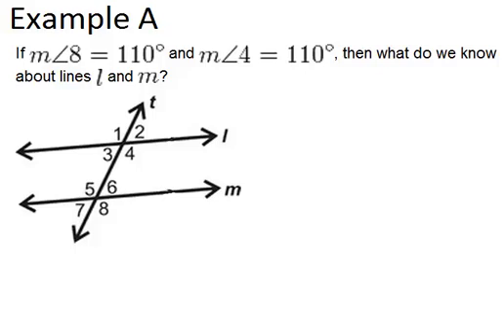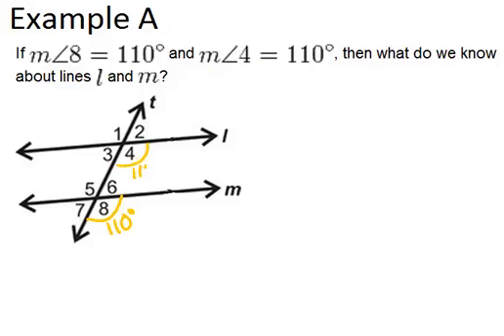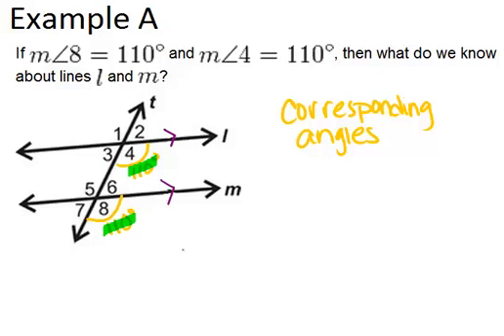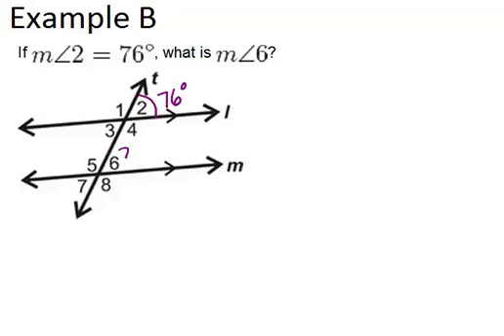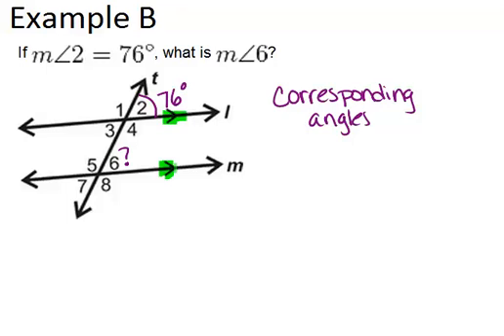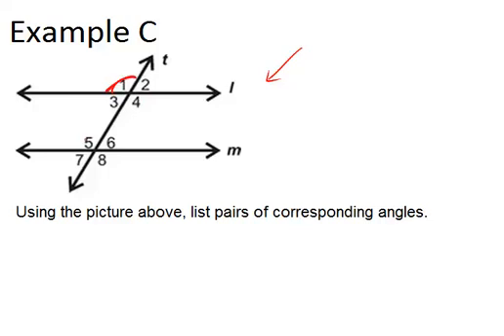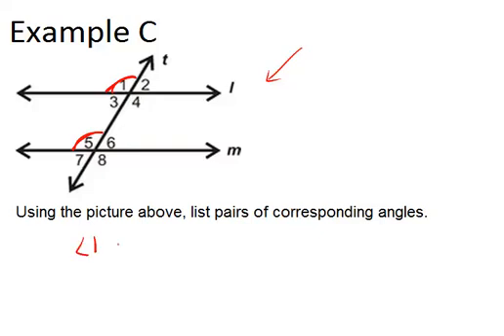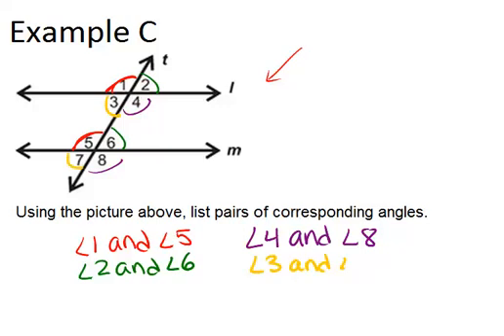Corresponding Angles: Examples (Geometry Concepts)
Here you'll learn what corresponding angles are and their relationship with parallel lines.

This video shows how to work step-by-step through one or more of the examples in Corresponding Angles.